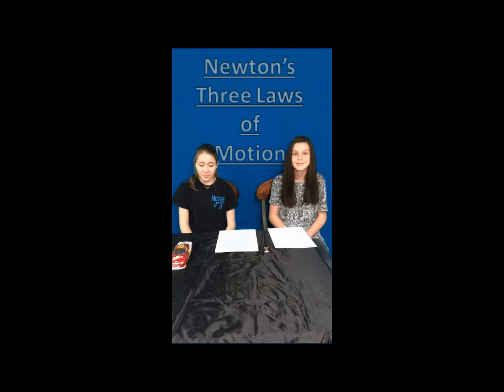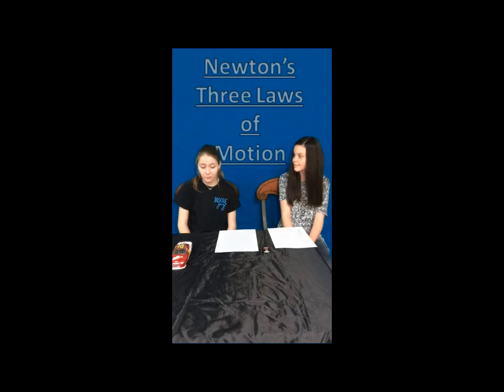Newton's Three Laws of Motion